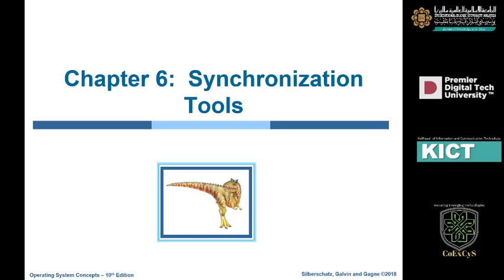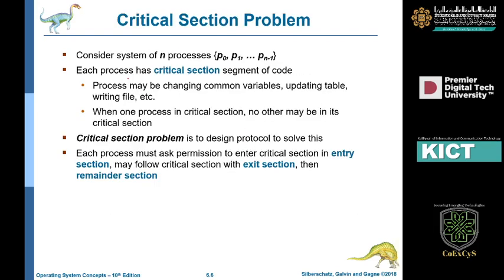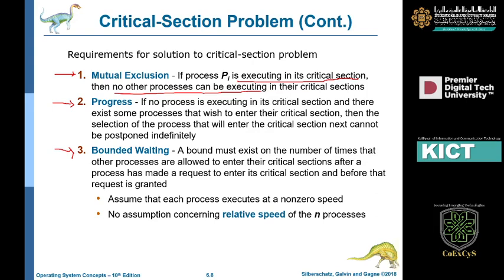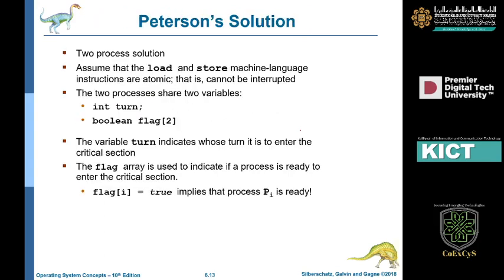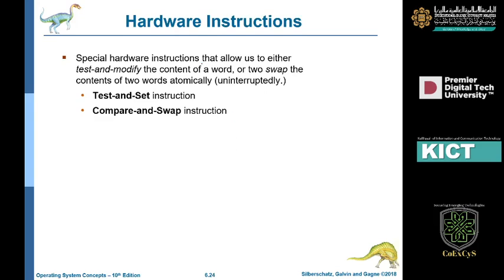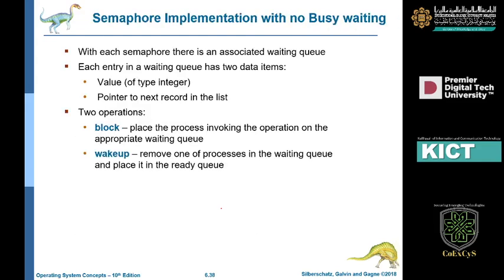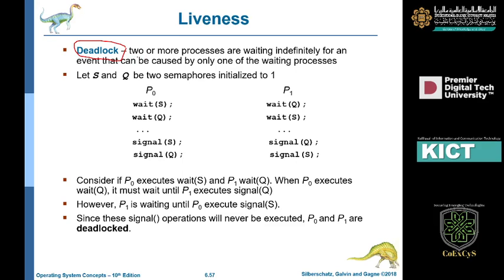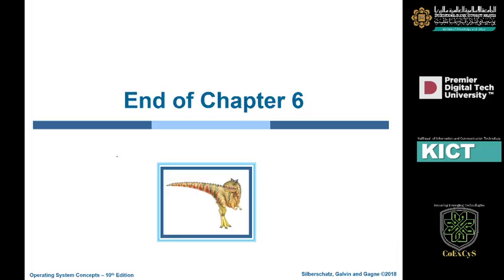Chapter 6 Review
Basically talks about what important in this chapter and what you should concentrate on.